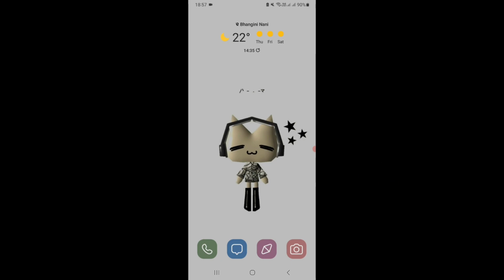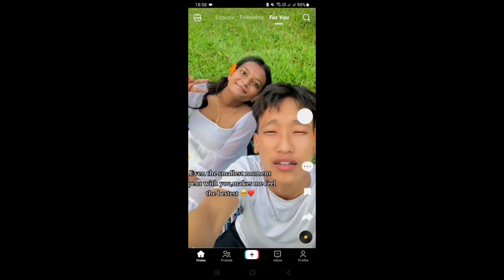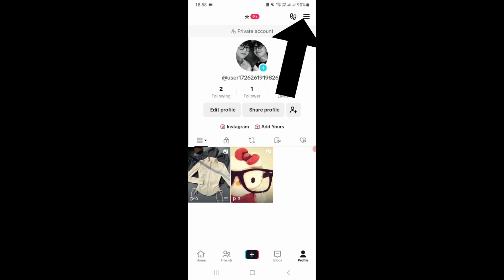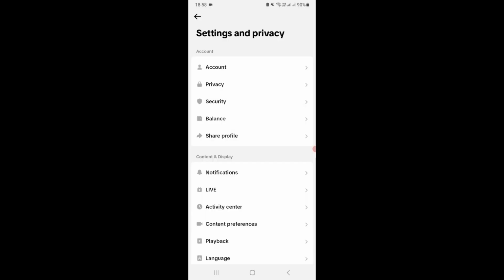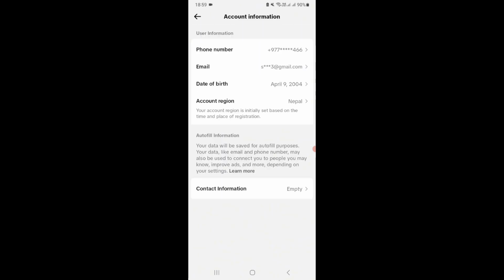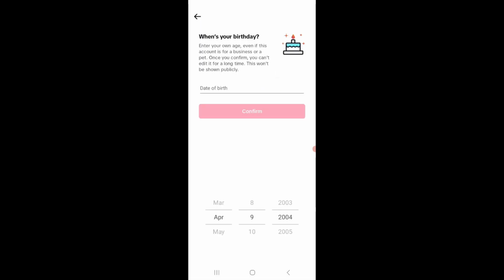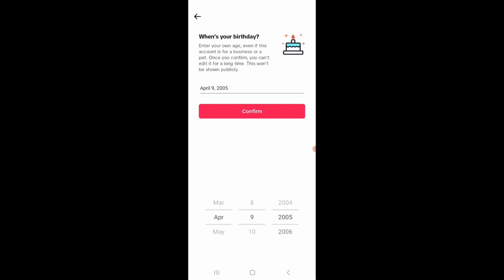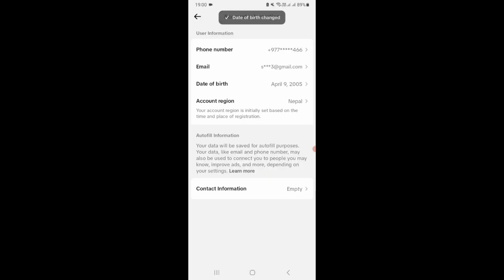How to Change Date of Birth on TikTok || Web Solution